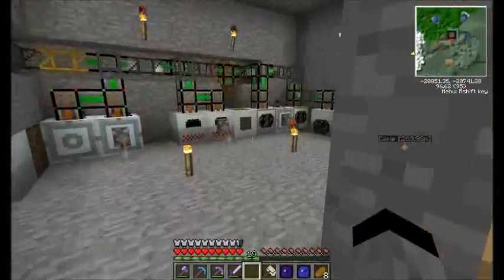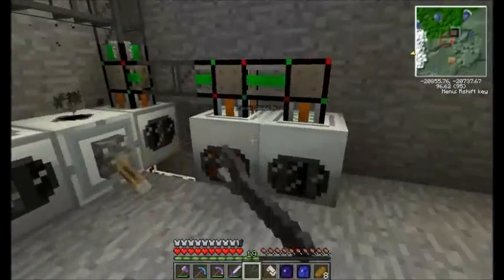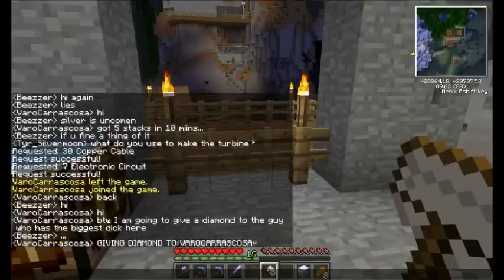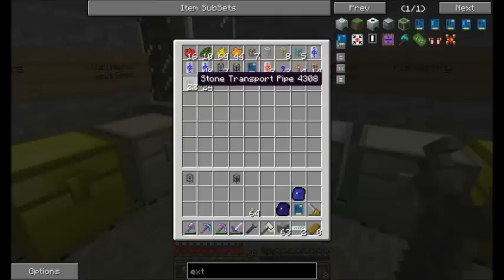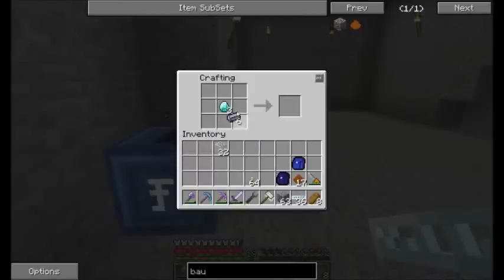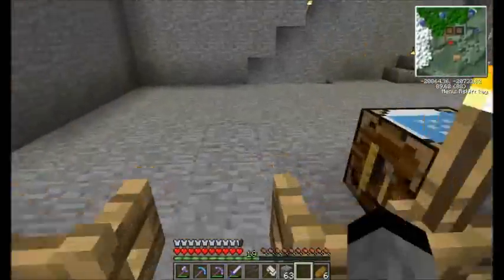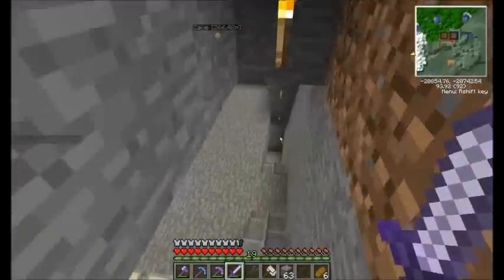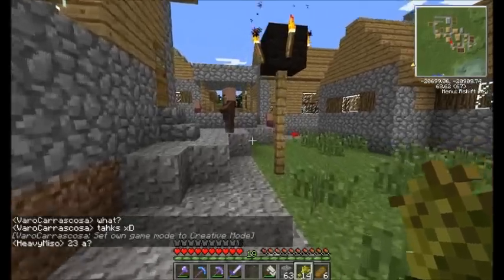An evening with Tyr - Part 4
Hopefully we will get to even more in near future.
This bonus videos are simple thank you for supporting me.